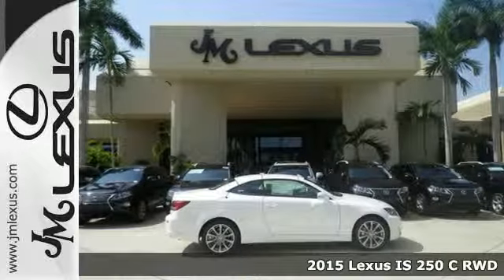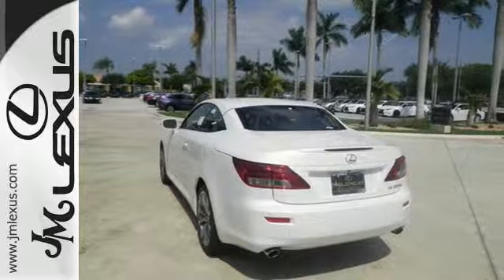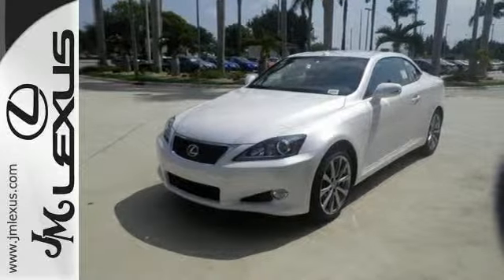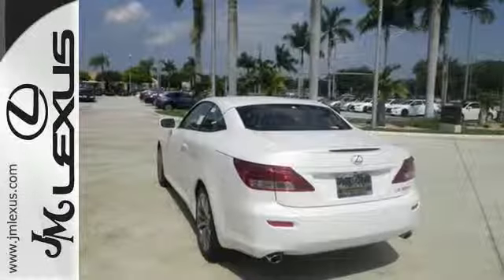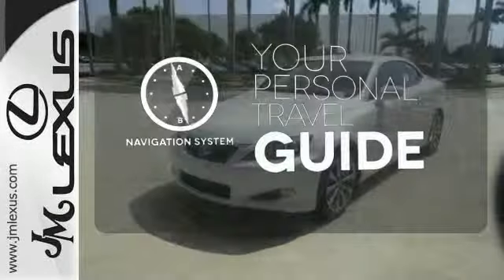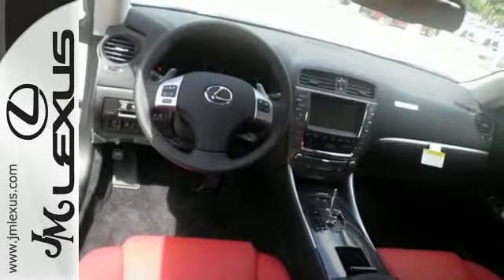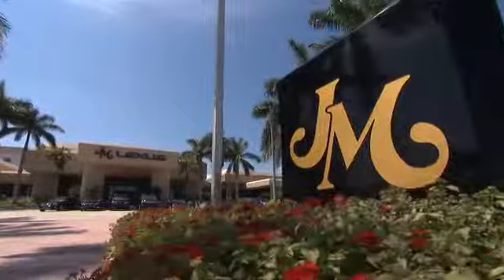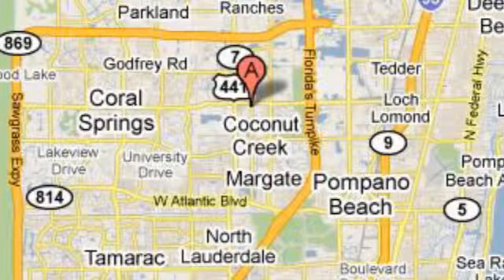New 2015 Lexus IS 250 C RWD Margate FL Ft-Lauderdale, FL #57752 - SOLD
Year: 2015
Make: Lexus
Model: IS 250 C RWD
Trim: 2 DR AUTOMATIC
Engine: 2.5L V6
Transmission: Automatic 6-Speed
Color: Starfire Pearl
Interior: Red Leather Trim with Dark Gray Bird's-Eye Maple A
Stock #: 57752
VIN: JTHFF2C21F2533052
You are currently viewing a new 2015 Lexus IS 250 C RWD with JM Lexus the #1 Volume Lexus Dealer since 1992! Thank you for your interest. We look forward to working with you. Stock #: 57752 Exterior: Starfire Pearl Interior: Red Leather Trim with Dark Gray Bird's-Eye Maple A Trim: 2 DR AUTOMATIC JM Lexus 5350 West Sample Rd Margate FL 33073

Address:
5350 W Sample Rd